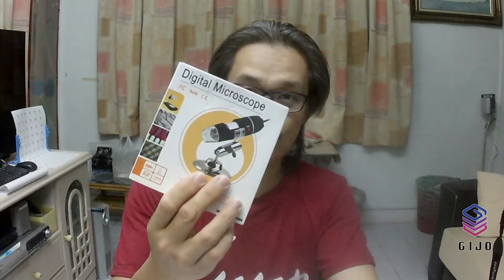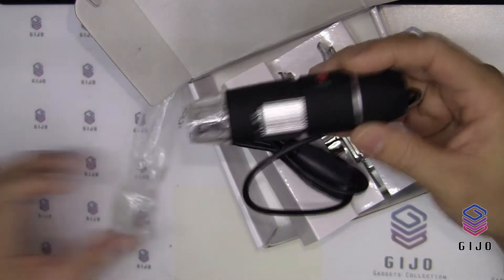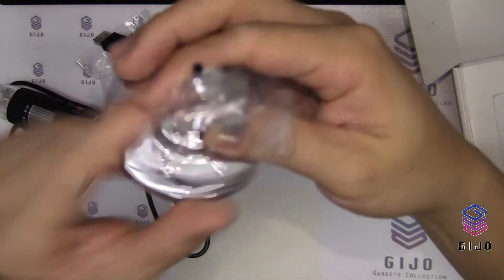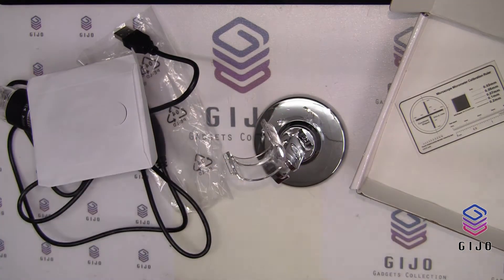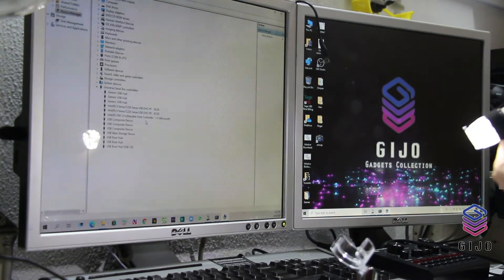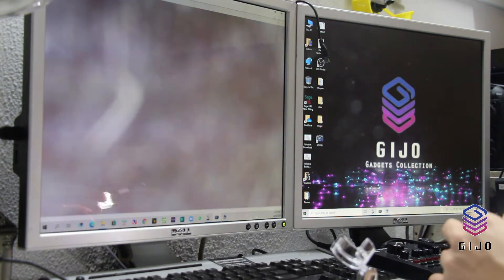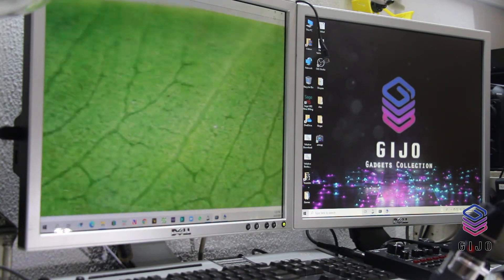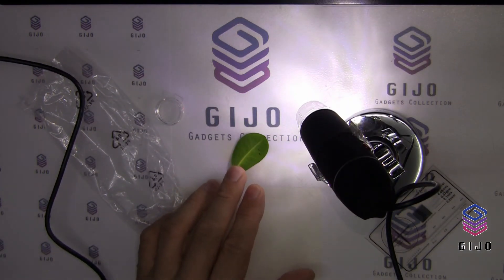Unboxing & Testing Digital Microscope 1600X USB Camera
This video was produced and edited with
- OBS Open Broadcaster Software.
- VSDC Free Video Editor.

GIJO STUDIO EQUIPMENTS & GEARS

SYSTEM
- Acer Aspire E5-432 Notebook
- Desktop PC Intel Pentium CPU G3260 @ 3.30GHz, 4GB RAM, RADEON X550
- DELL SP1908FP 19” LCD Monitor (Display 1)
- DELL SE197FP 19” LCD Monitor (Display 2)
- SONY BRAVIA KDL-43W800C 43” Android Smart TV (Display 3)
- Artillery SideWinder X1 3D Printer
- V8S Live Stream Audio Interface With Bluetooth
- Panasonic EM-2800A Super Uni Directional Microphone
- Roland Micro Cube GX Power Amplifier Speaker
- Peavey Audition 110 Transtube Power Amplifier Speaker
- Zoom G1XN Ext Guitar Effects Pedal

Favourite Youtube Channel
@Joshua Bardwell @Project Blue Falcon @UAVfutures